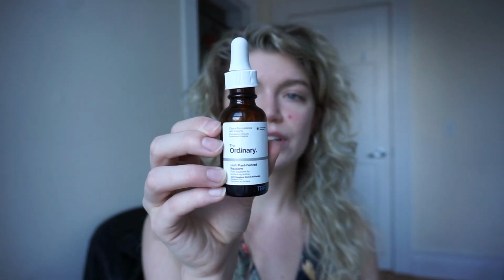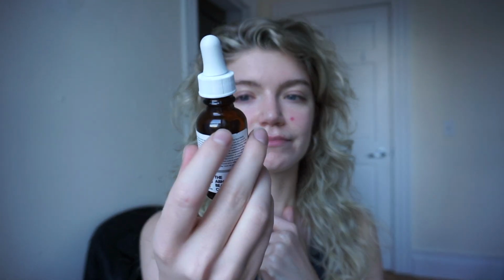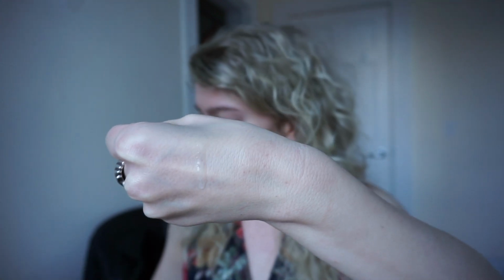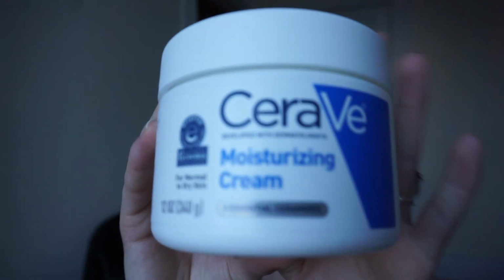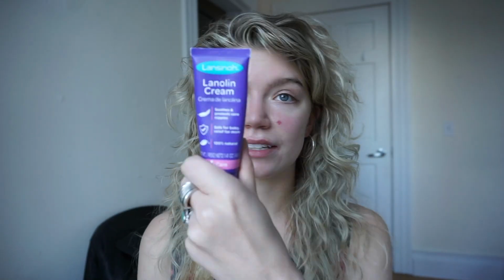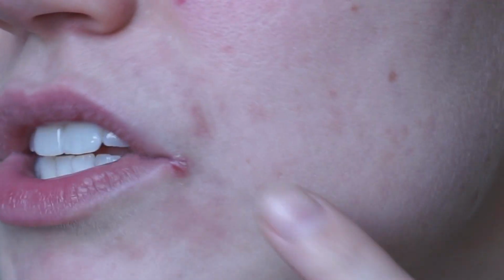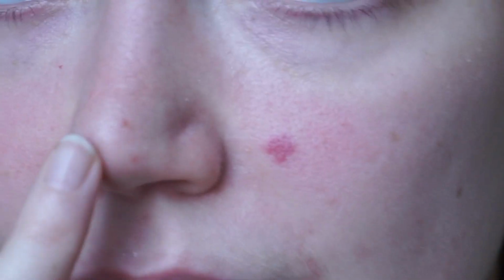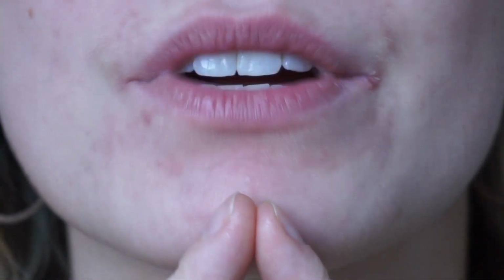ACCUTANE/ISOTRETINOIN UPDATE: MONTH THREE (mild + consistent acne)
Hello everyone!

I am currently taking Myorisan, a generic form of Accutane, for my mild, consistent, cystic acne. This month I moved from a hot, humid climate to a chilly, windy, and dry climate! I'll talk in this video about how I've been managing extreme dry skin as well as the other side effects of taking Isotretinoin/Accutane.